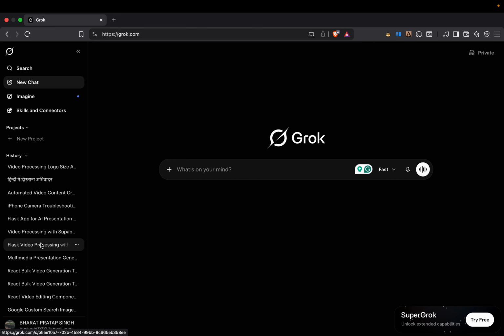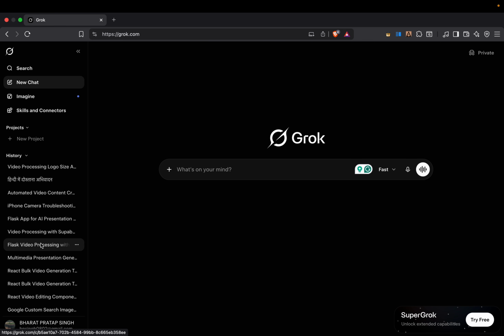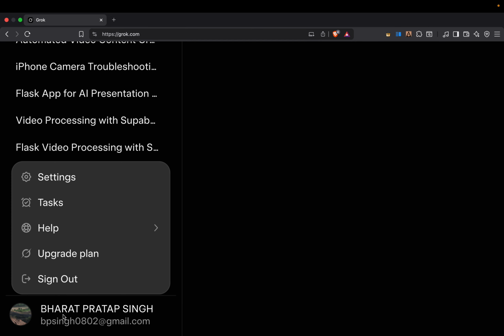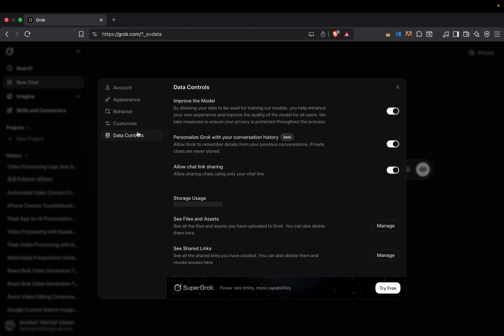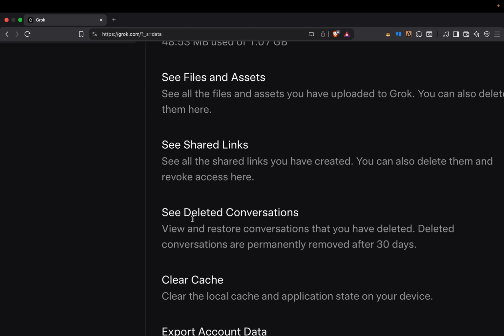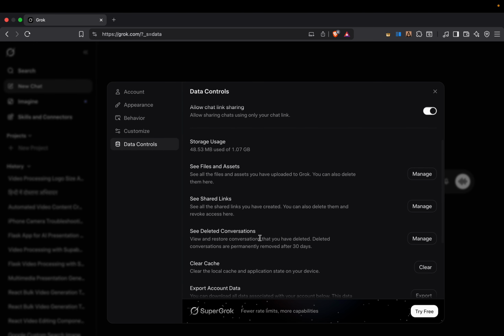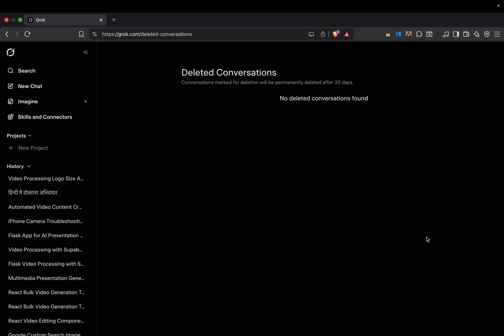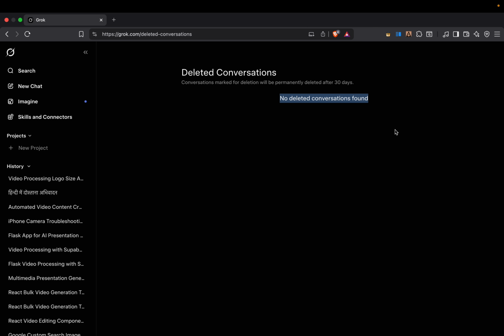How to Recover Deleted Grok AI Chats (2026 Full Guide) - Restore Lost Conversations in Grok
Discover effective methods to recover deleted Grok AI chats with our comprehensive 2026 guide. Restore your lost conversations effortlessly today.